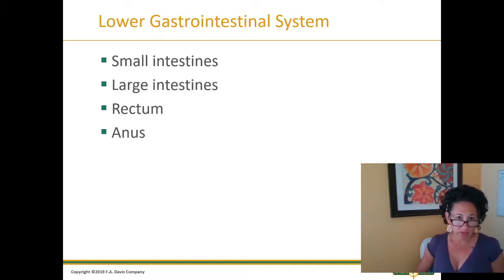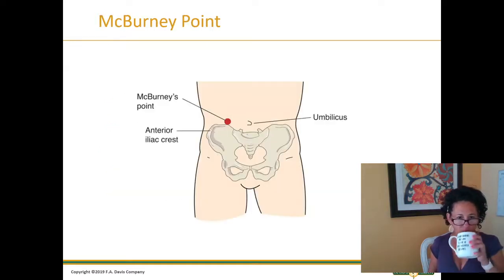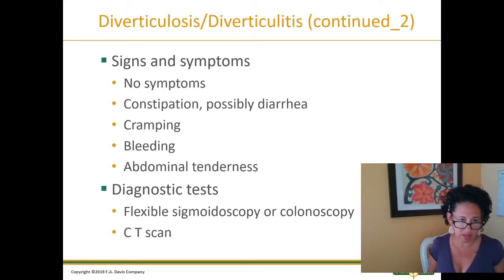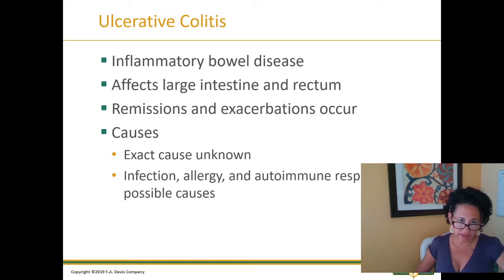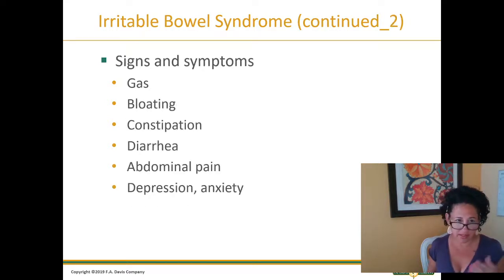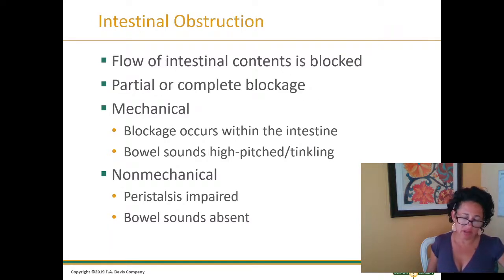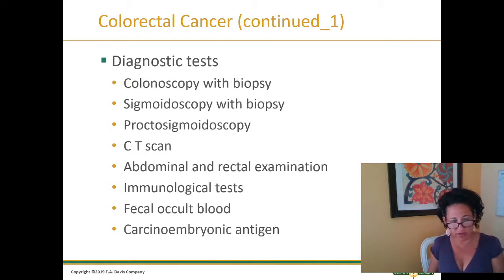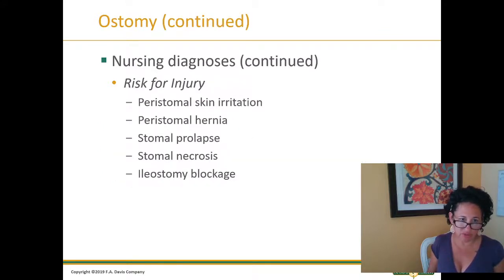Semester 3 GI Review 3 Of 4